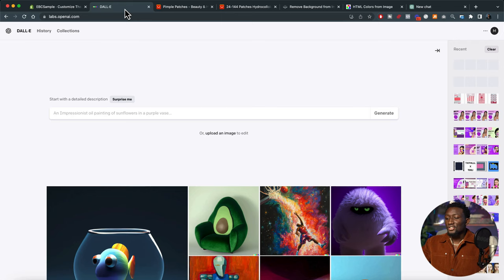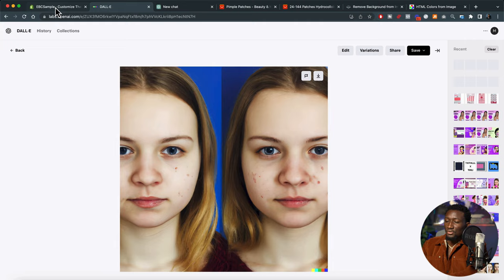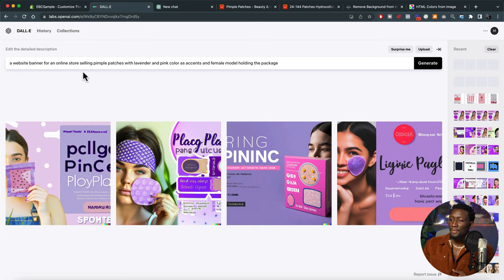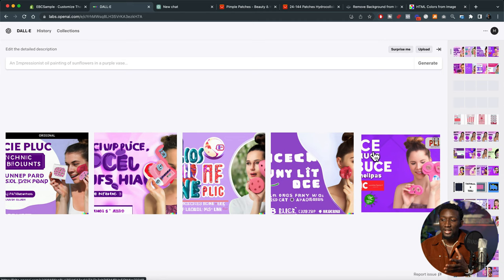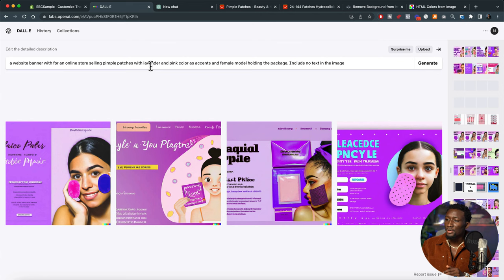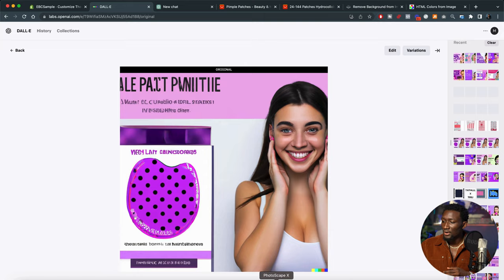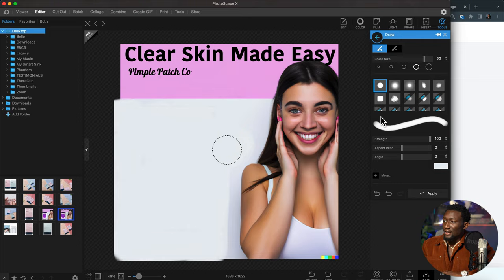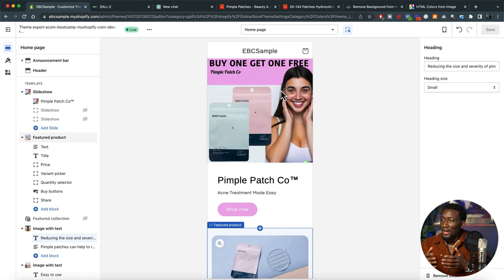I Used DALL E & ChatGPT To Create A Shopify Dropshipping Store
Here is an example of using Dall E and ChatGPT to create a high converting shopify dropshipping store from scratch

I am a 27-year-old entrepreneur. I went from a broke college graduate living in the projects of Harlem to generating 7- figures with my Shopify Dropshipping stores.

If you're born poor it's not your fault,
If you die poor it's all your fault